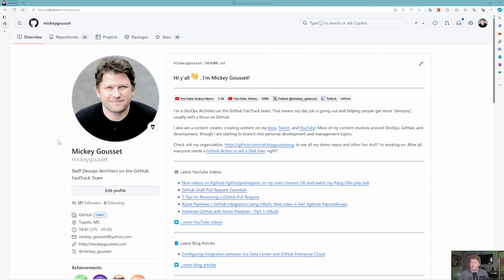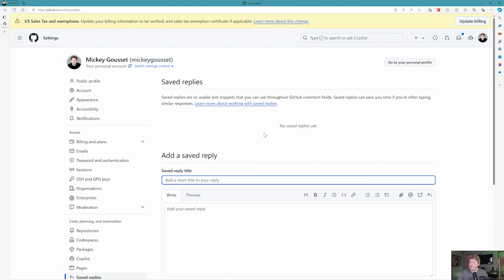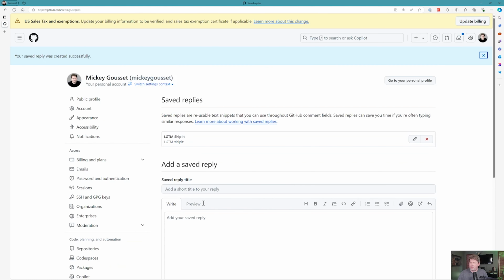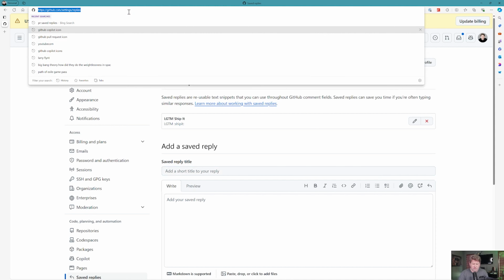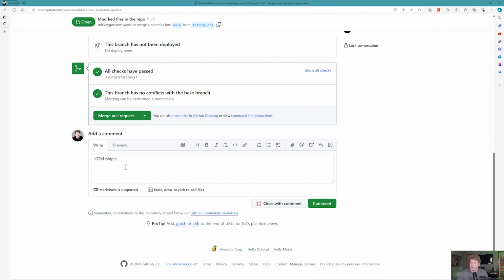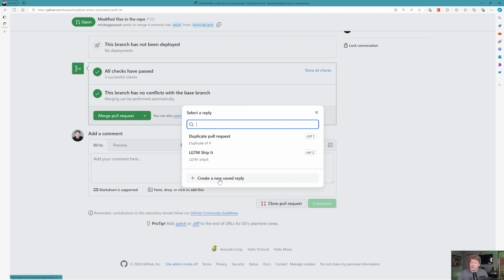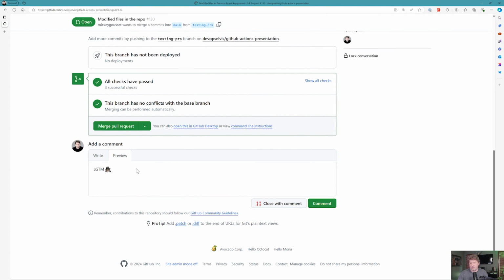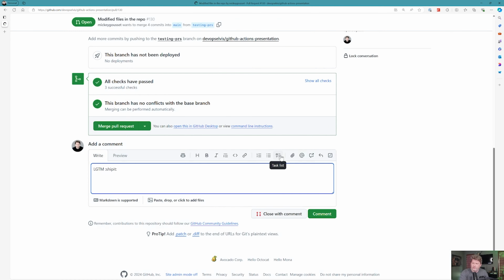GitHub Pull Requests: Saved Replies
Saved replies allow you to create a reusable response to issues and pull requests.  This can save you time when working with issues and pull requests, by using a canned response that you may use frequently.

🕔 TIMESTAMPS
0:00 Overview
0:27 Intro
1:34 Demo
5:26 Wrapup